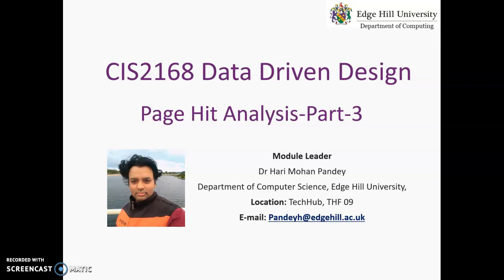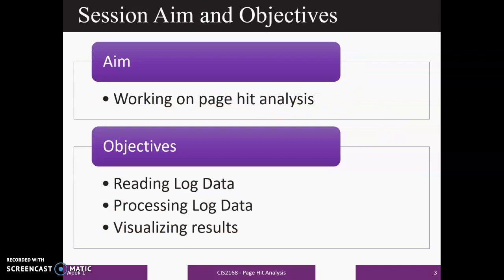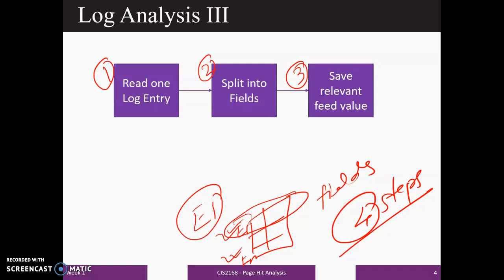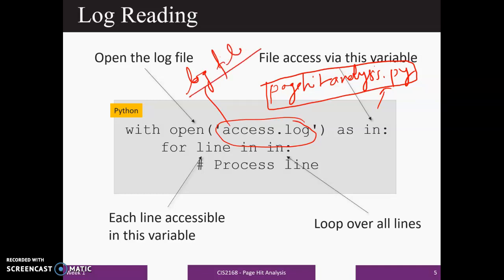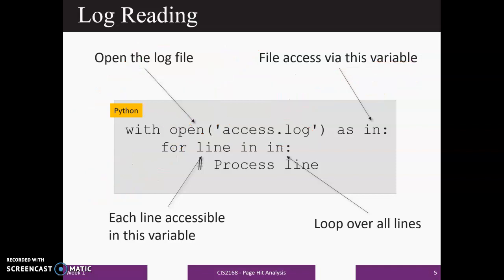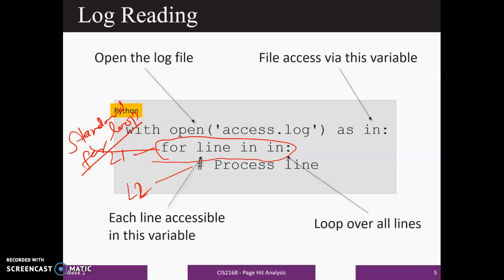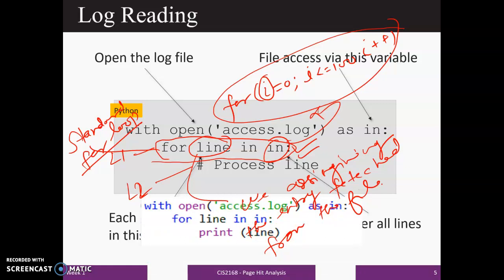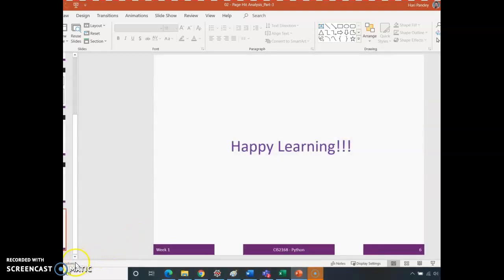Page Hit Analysis Part-3A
Reading and Loading Log File